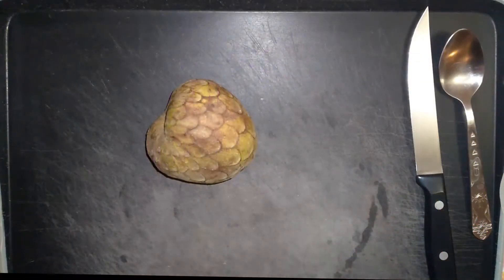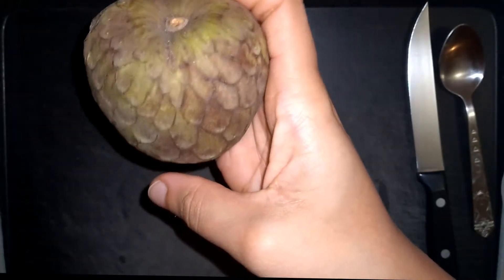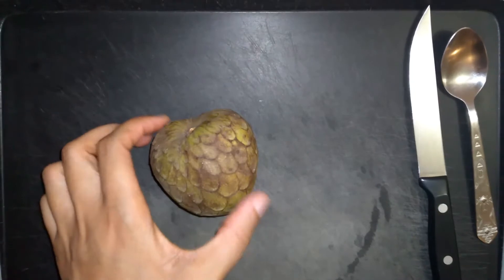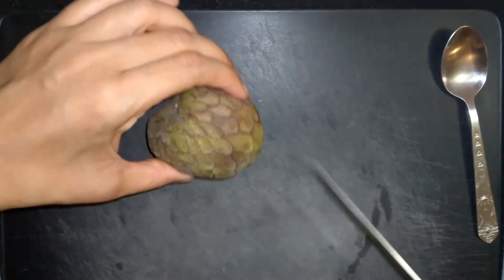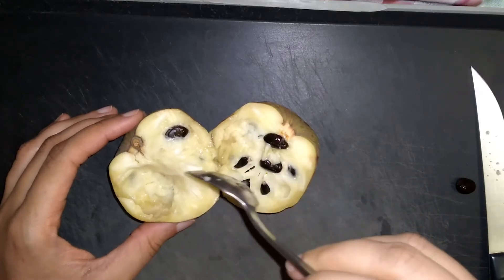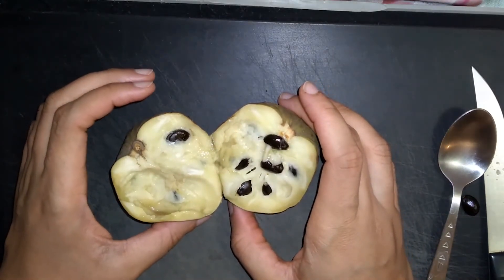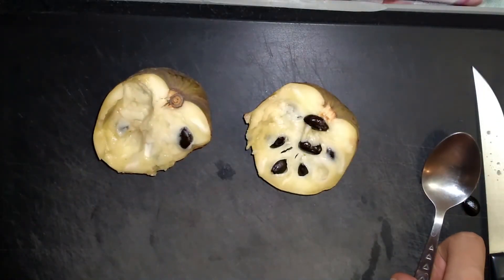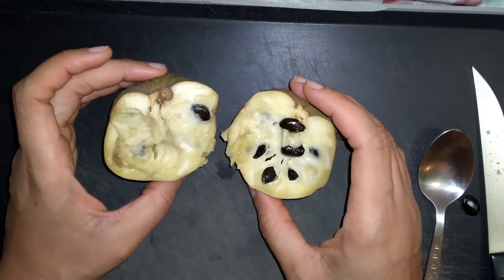Cherimoya Tasting (One of Nature's Incredible Fruit!)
Hello fellow Green Thumbs! Chea here from The Blooming Lantern Nursery sharing a video about Cherimoya! So if you've never heard of this amazing fruit or would like to know what it tastes like then check out this video. I have a few cherimoya/atemoya trees growing on my property but I got this cherimoya from my local nursery farm store.

Cherimoya has such a fantastic taste with a flavor combination including banana, pineapple, mango, strawberry, guava. The appearance can be heart-shaped with a tougher outer skin and white custard-like flesh. Also, I believe it originates from South America.

So don't let the outer appearance fool you because this tropical fruit is definitely worth a try! Anyhoo, enjoy the video, and looking forward to sharing more great videos!

Music Attribution Format and Sources